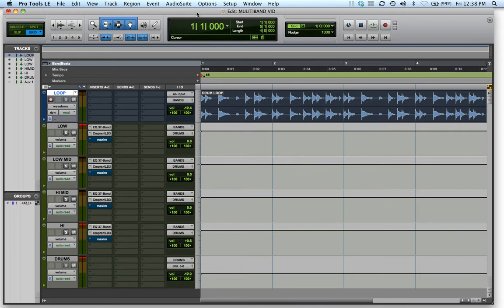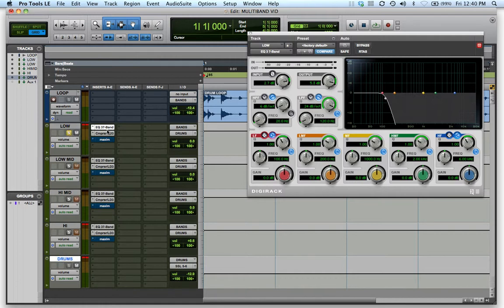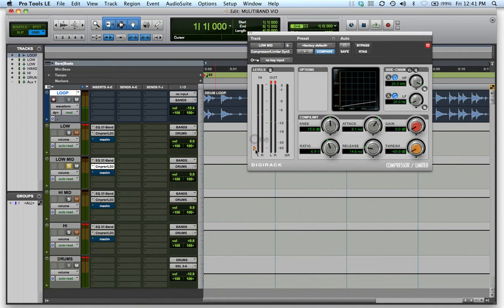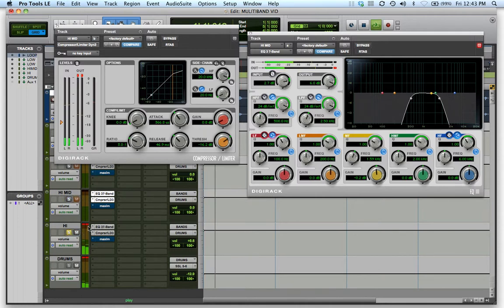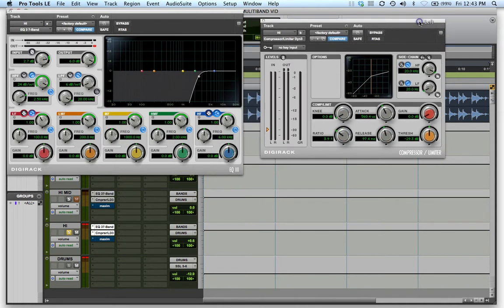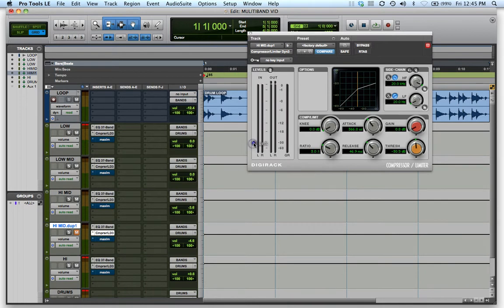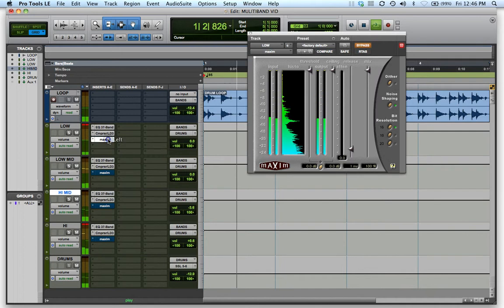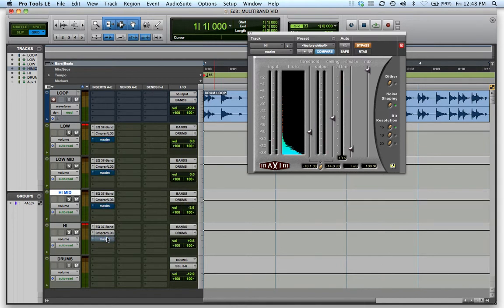Multiband Compression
I think multiband compression is still a bit of a mystery to some engineers (I'm still getting the hang of it!!).  Once you break it down though, it's not too difficult to wrap your head around.  It's basically adding a compressor to different bands of the frequency range, and compressing them by band.  I don't know for sure, but this technique is probably used on every one of those insanely good sounding pop mixes you hear on the radio.  Check out Serban Ghanea and Mike "Spike" Stent for a couple of great examples.  In this video, I just use the technique on drums.  But don't limit yourself.  Try it on instruments, bass, vocals, master buss, whatever!!!